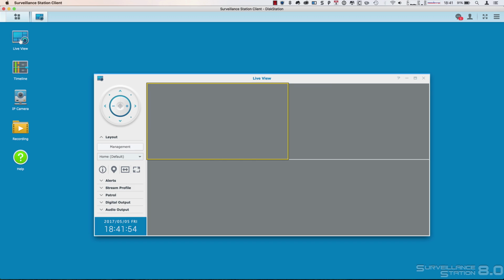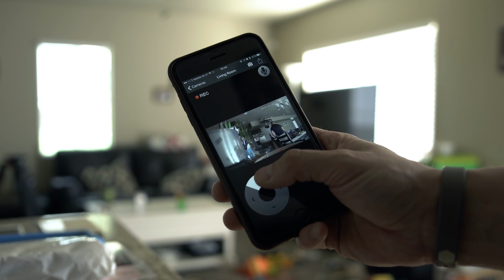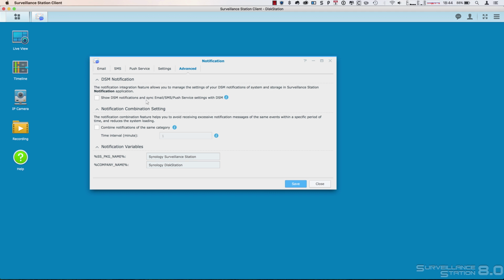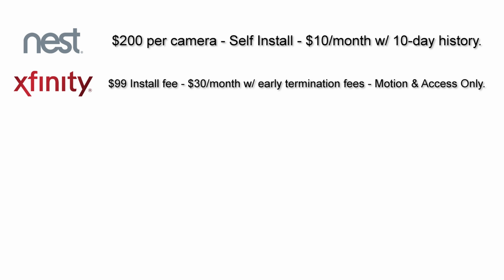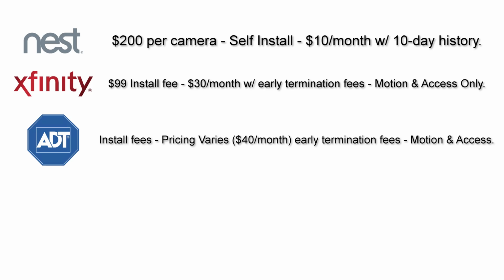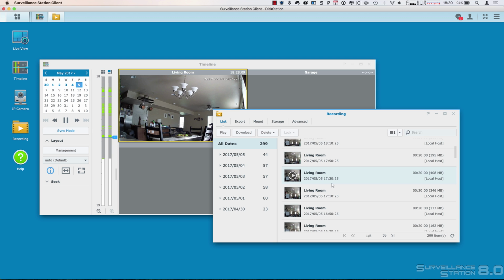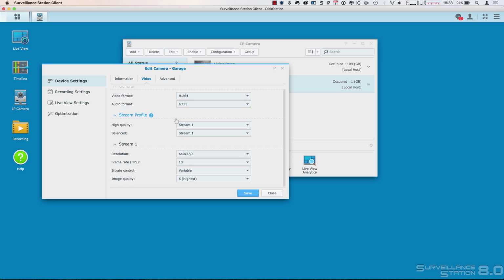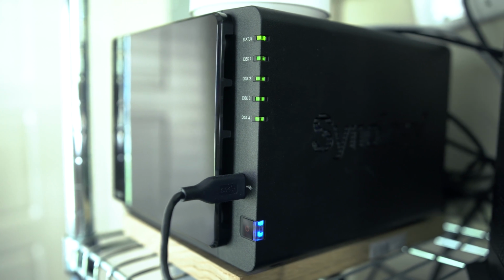Synology Surveillance Station 8.0 - Review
Secure the most important things in your life using Synology Surveillance Station and AMCREST cameras!

AMCREST Cameras ▶︎
Synology NAS Systems (B&H) ▶︎